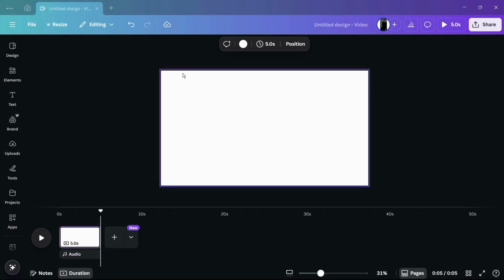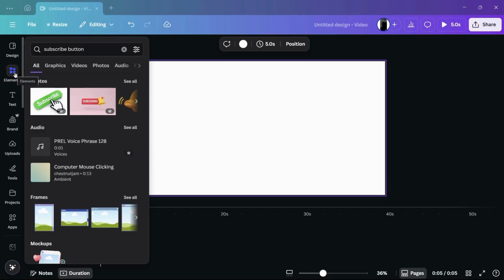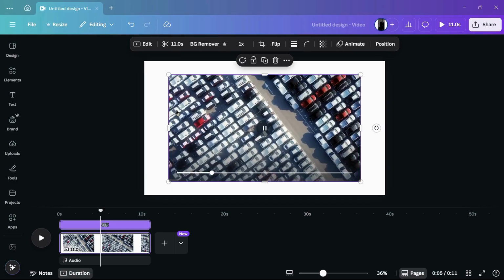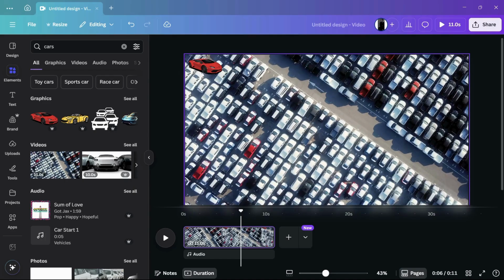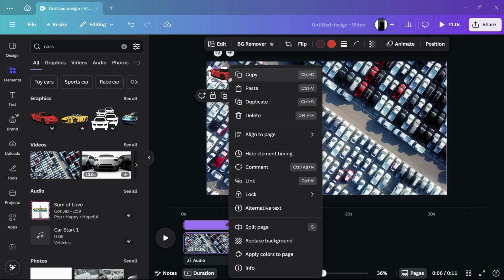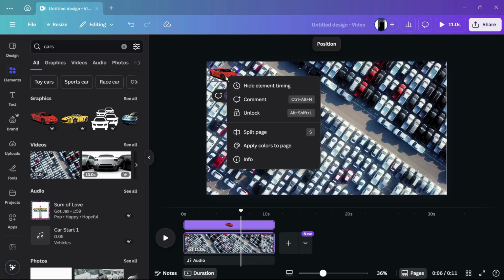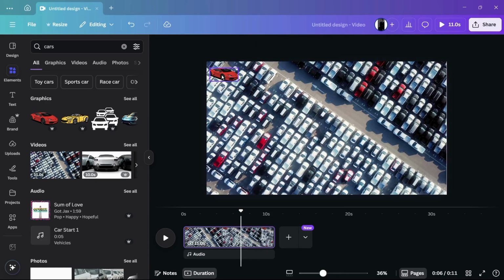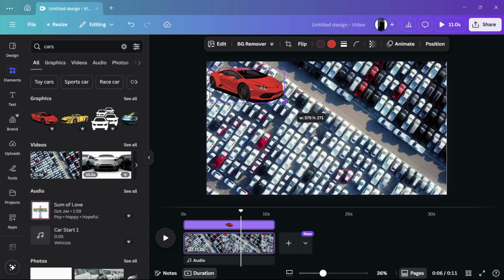How to Lock and Unlock Elements in Canva |How to fix position of Text, Images, Shapes in Canva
🔐 Want to stop your Canva design from shifting around? Here's how to lock and unlock any element with ease!

In this quick and easy Canva tutorial, you’ll learn how to lock and unlock elements in Canva, including text, images, icons, shapes, and other design objects. Whether you’re creating a YouTube thumbnail, social media post, presentation, or infographic, mastering this simple trick will save time and prevent editing mistakes.

This Canva feature is perfect for beginners and pros alike who want to create organized, professional designs without losing control of elements.

📌 In this video, you’ll learn:
✔️ How to lock an element in Canva (text box, image, shape, etc.)
✔️ How to unlock elements in Canva if they’re stuck
✔️ How to work faster by locking layers and sections
✔️ How to avoid overlapping or accidental changes
✔️ Pro tips for editing complex Canva projects

👉 Whether you're designing on desktop or mobile, these steps will work smoothly!